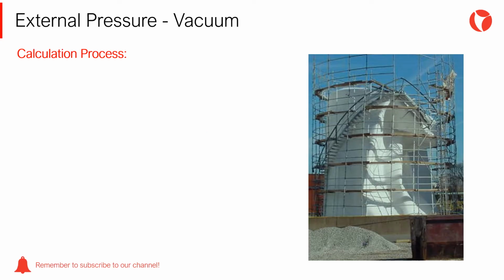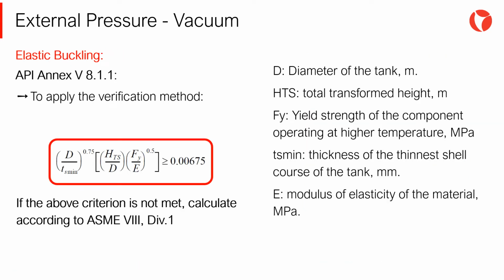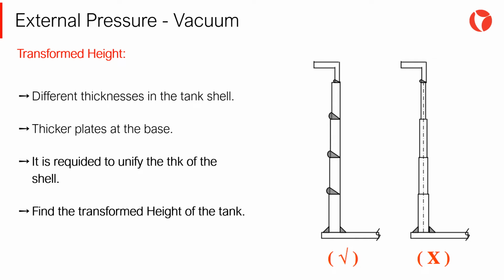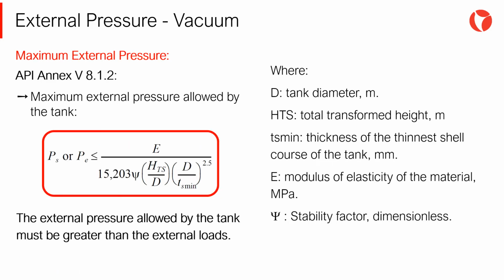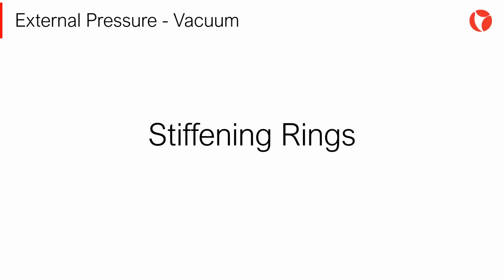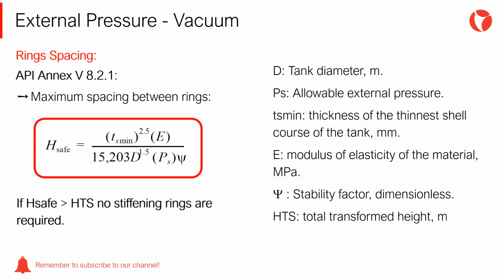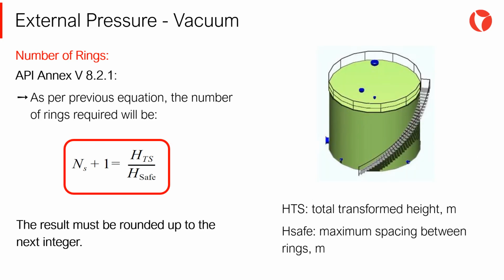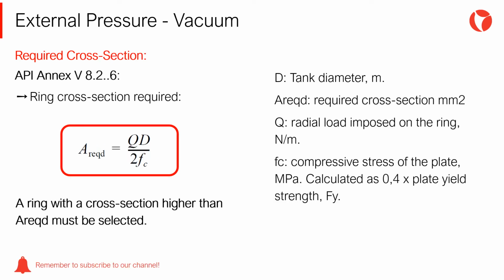6 Design of storage tanks under external pressure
In this video you will find a summary of the fundamental aspects of the design of storage tanks under external pressure.